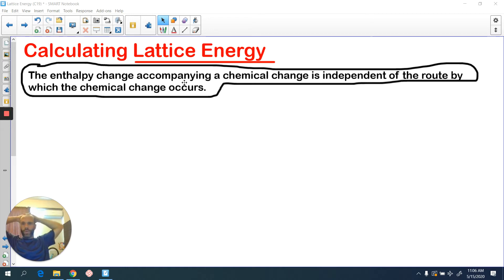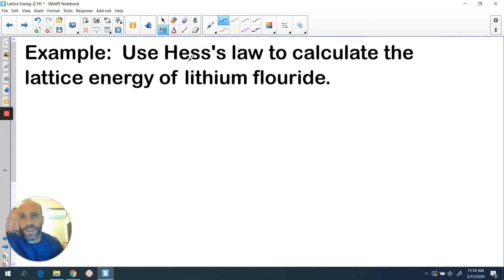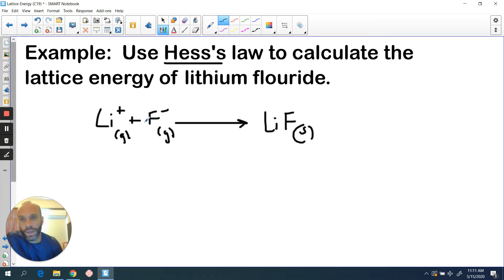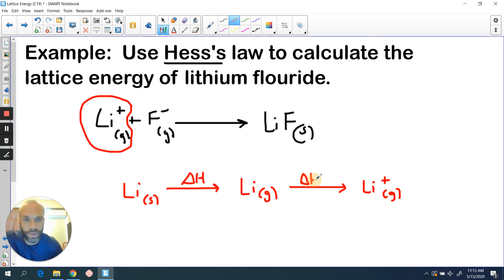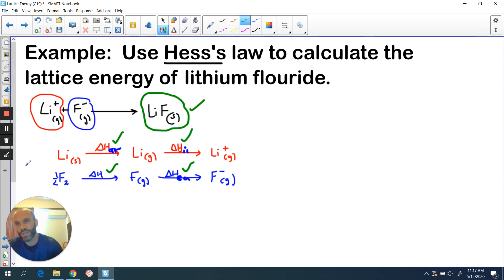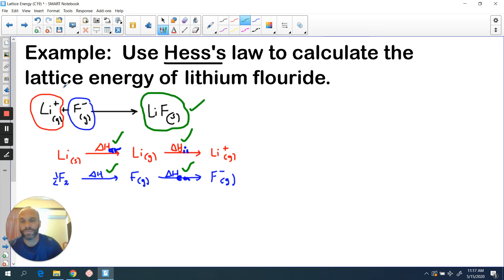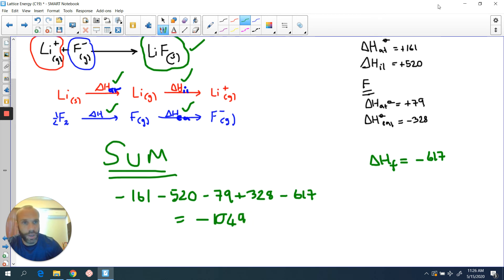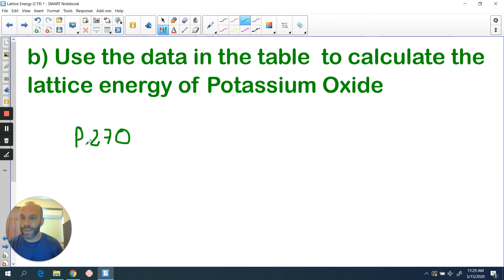Lattice Energy 3 - Calculating Lattice Energy made simple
CIE A level topic Lattice Energy